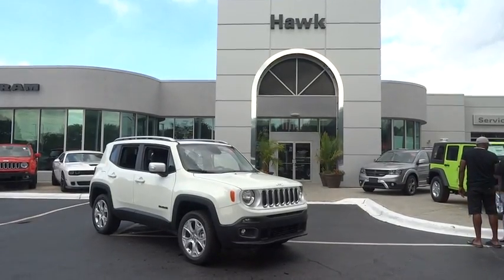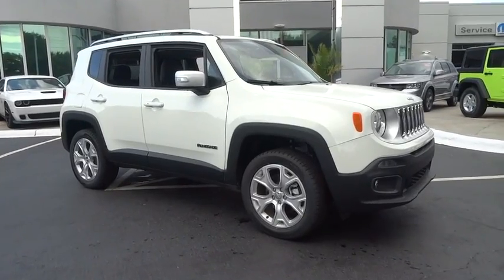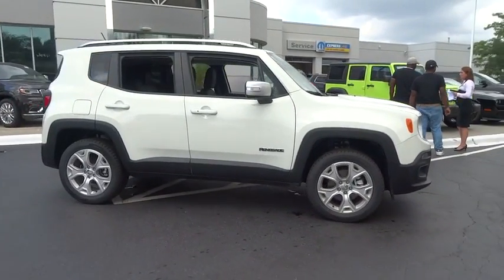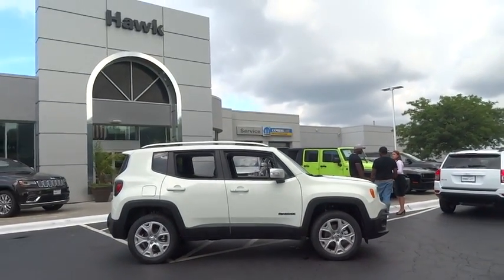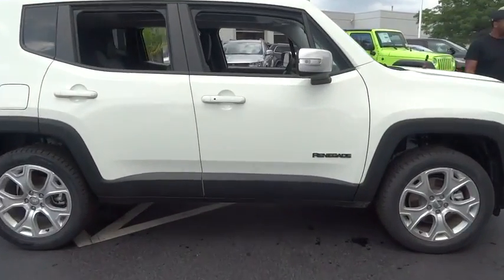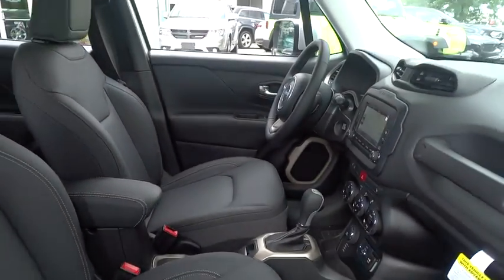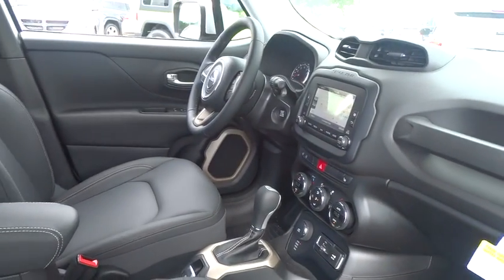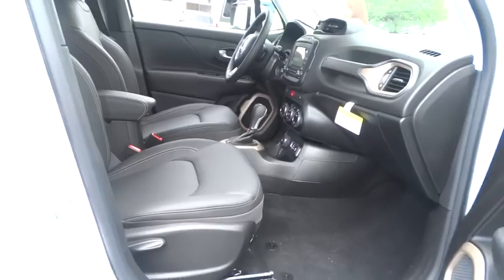2016 Jeep Renegade Elmhurst, Forest Park, Oak Lawn, Schaumburg, Melrose Park, IL 160612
Hawk CDJR
7911 W Roosevelt Rd

Come view this vehicle today at our Hawk CDJ location!  7911 W. Roosevelt Rd, Forest Park IL 60130.  Own the road at every turn* Look!! Look!! Look!! Great MPG: 29 MPG Hwy!! $3,237 below MSRP.. This commanding Vehicle, with its grippy 4WD, will handle anything mother nature decides to throw at you*** Safety equipment includes: ABS, Traction control, Curtain airbags, Passenger Airbag, Front fog/driving lights...Other features include: Leather seats, Bluetooth, Power locks, Power windows, Heated seats...